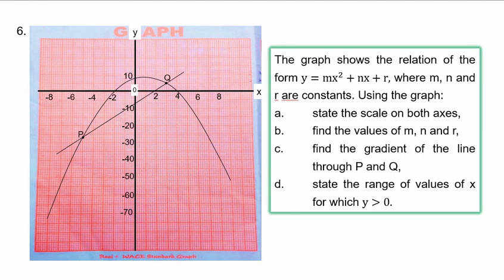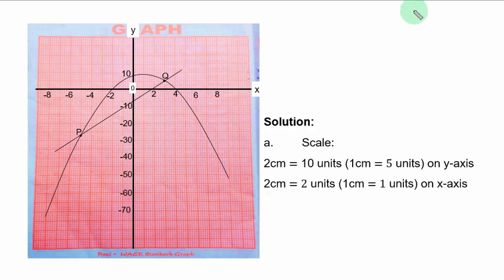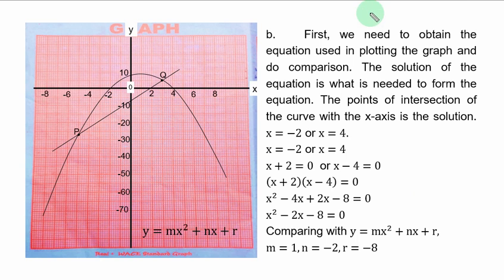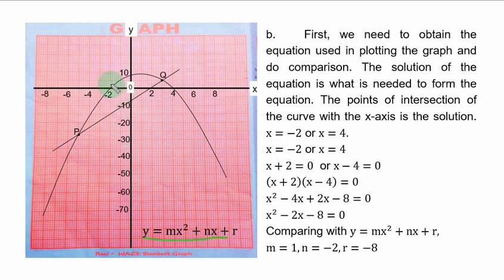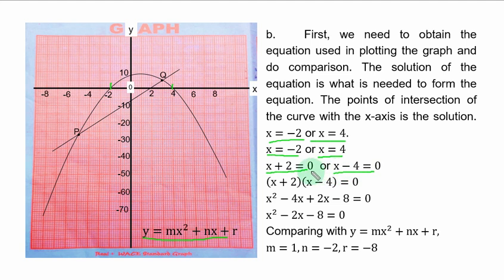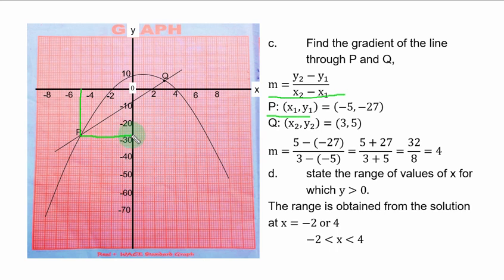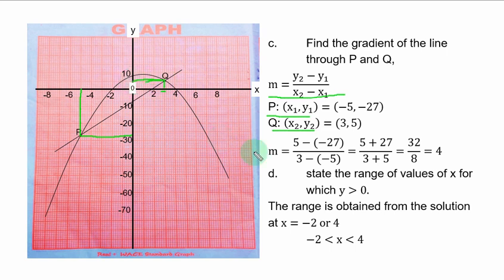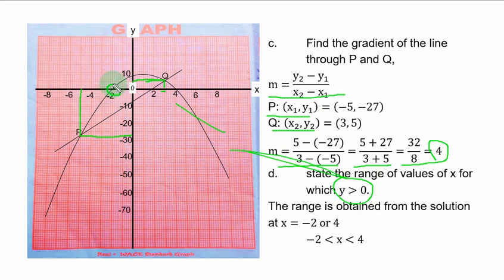WAEC 2022 Mathematics|Theory Question 6.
This series is question by question analysis of WAEC 2023.